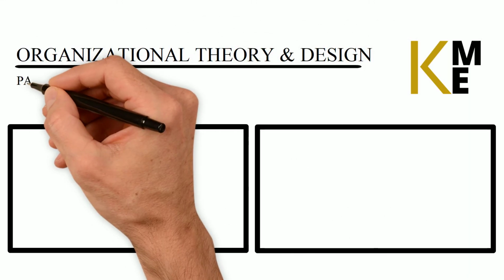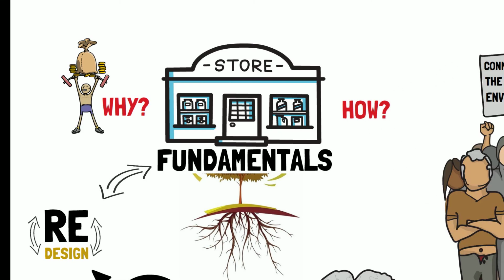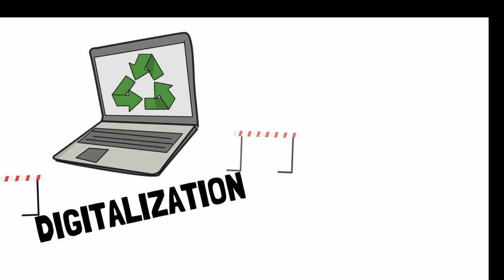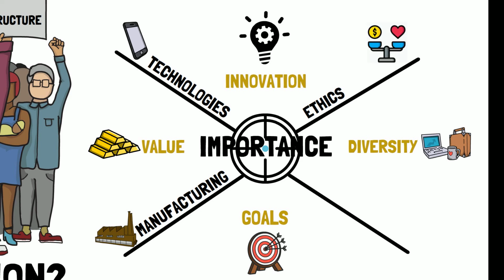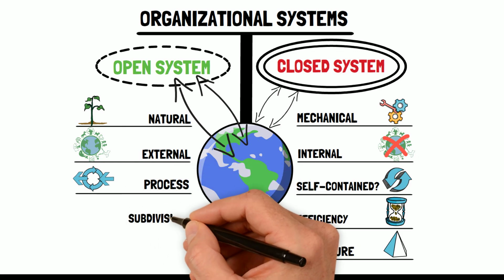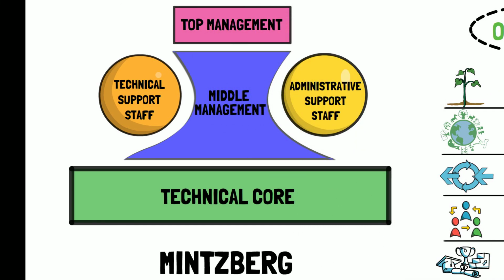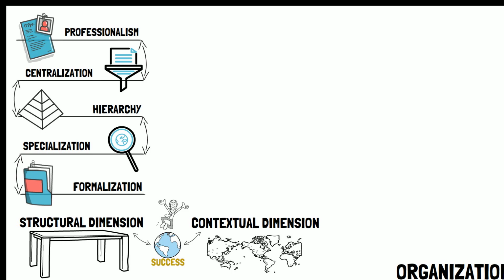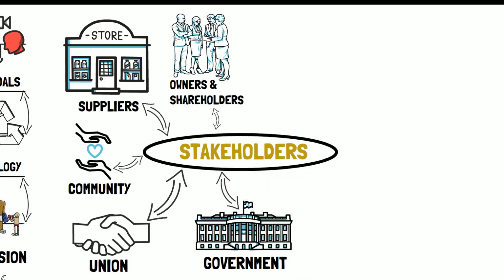Organization Theory and DESIGN: Introduction to Organization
In this video, we'll provide an introduction to organizational theory and design in business while exploring the challenges and importance of organizational systems. We'll also discuss the Mintzberg Model, stakeholders, and the structural and contextual dimensions of organizations.

Based on the book "Organization Theory and Design" by Richard L. Daft, this video is a comprehensive guide to understanding the structure and operation of organizations.

00:00 - Intro
00:26 - Organizational Theory
01:02 - Challenges
02:38 - Importance
03:11 - Organizational Systems
04:45 - Mintzberg Model
05:28 - Structural- and Contextual Dimensions
06:47 - Stakeholders
08:02 - Organizational Structures

Want to learn more about organizational theory and design?

References:
Daft, R.L., Murphy, J., Willmott, H. (2020) Organization Theory and Design. Fourth edition. Cengage Learning.